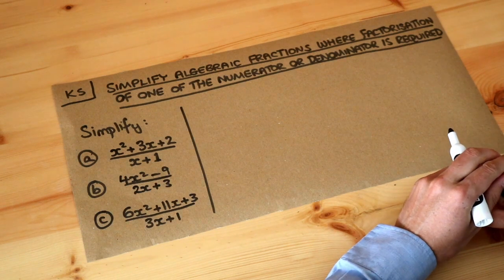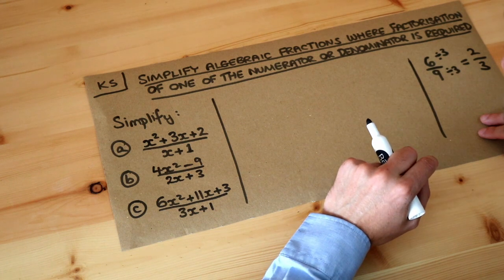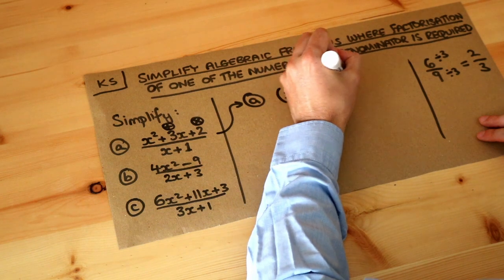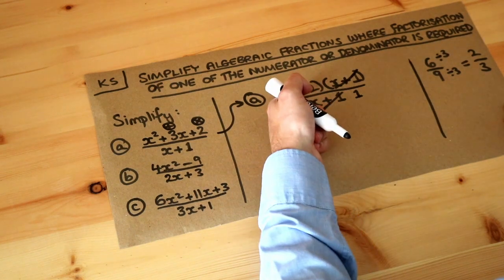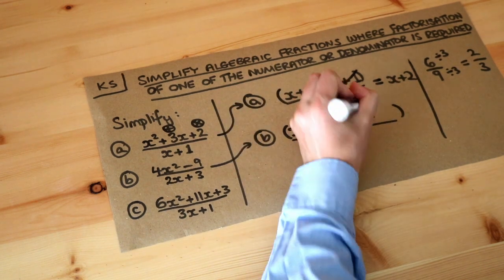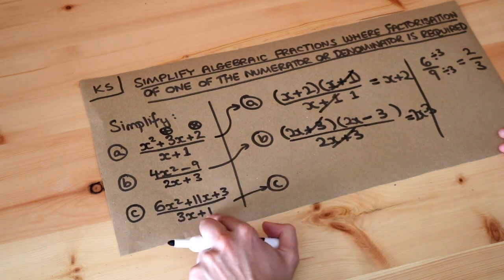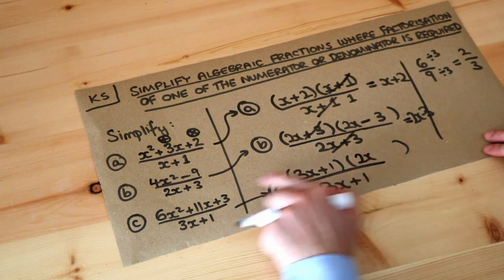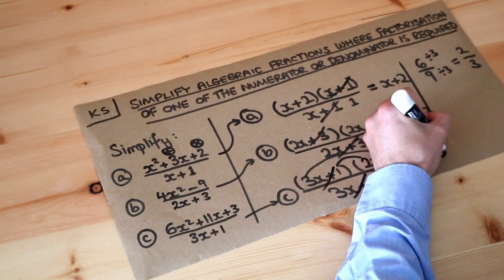Key Skill - Simplify algebraic fractions where factorisation of one of the top/bottom is required.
"Simplify algebraic fractions where factorisation of one of the numerator or denominator is required."